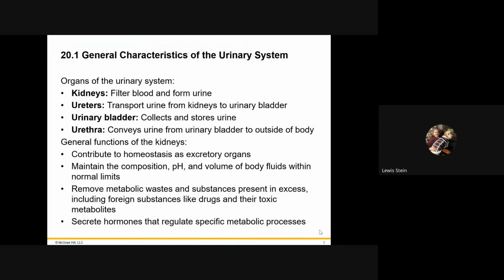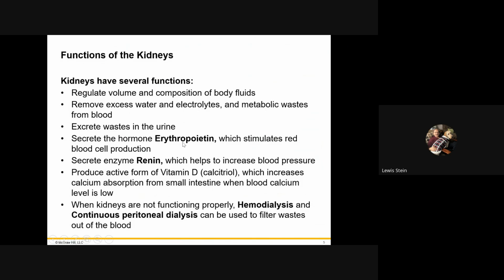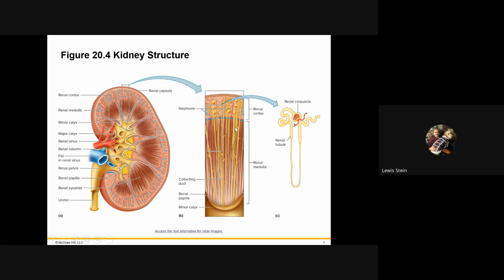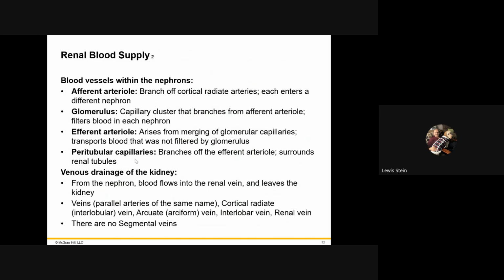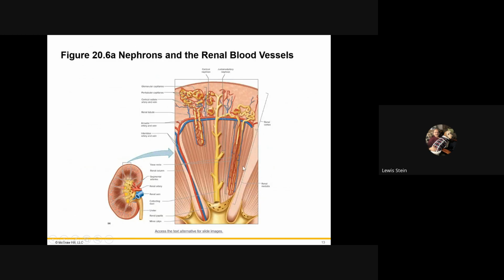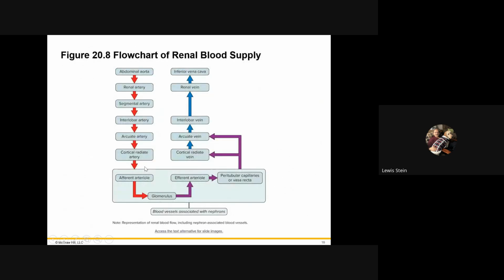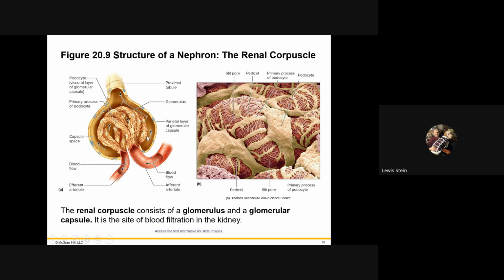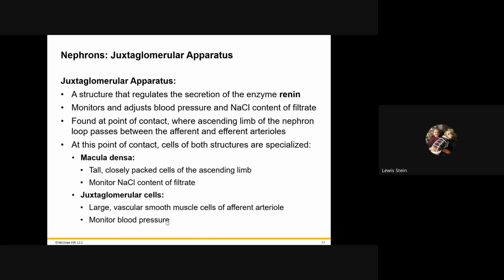Biol 1220 A 2025 04 23 14 28 EDT Recording